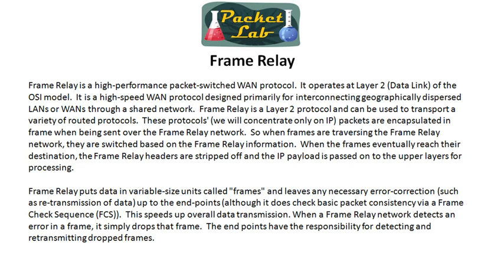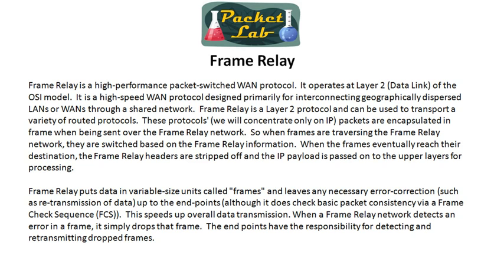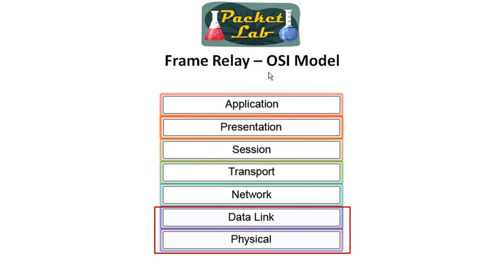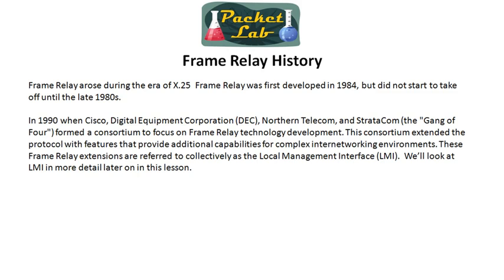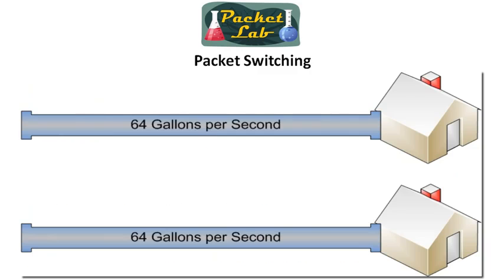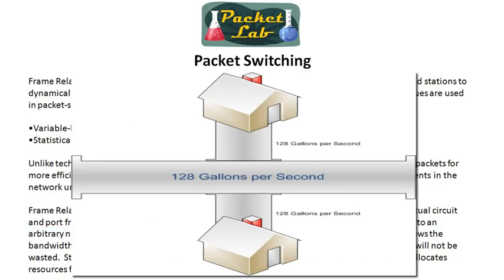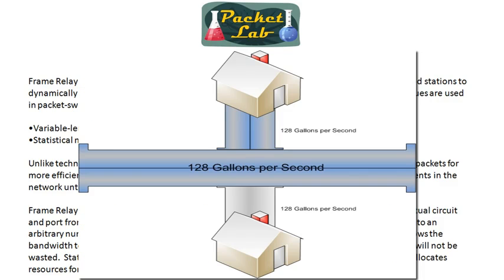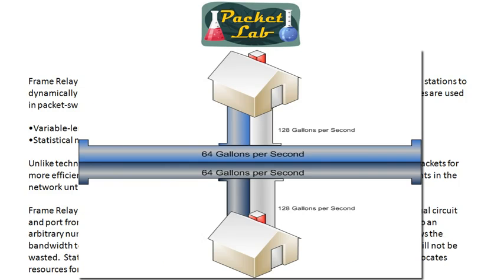Frame Relay - Introduction and Concepts - Part 1 - YouTube